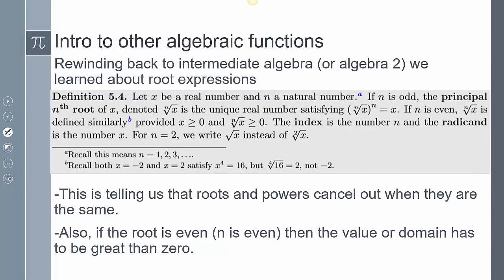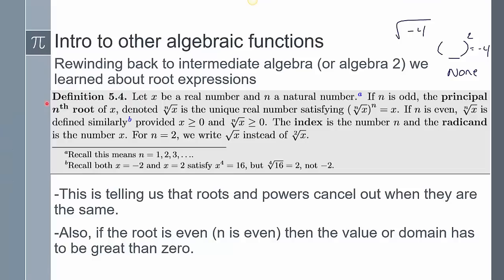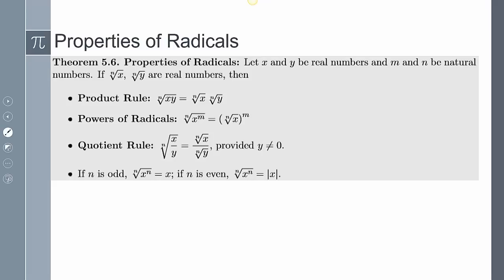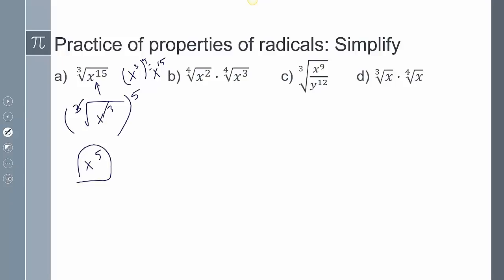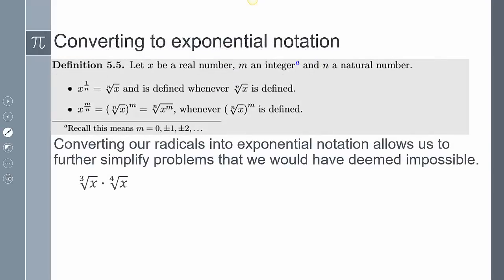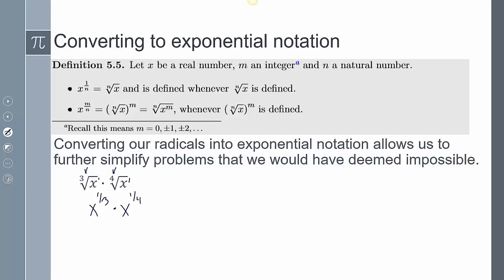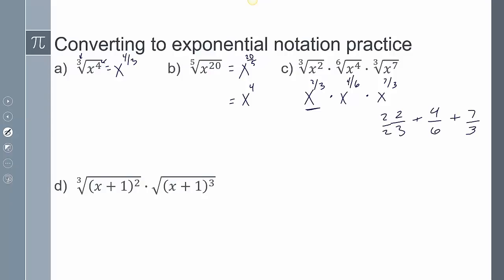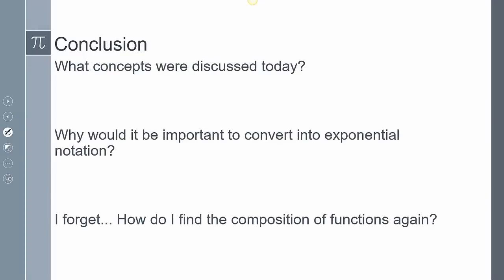Lesson 83-1 Further Topics of Functions other algebraic functions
Manipulating root statements